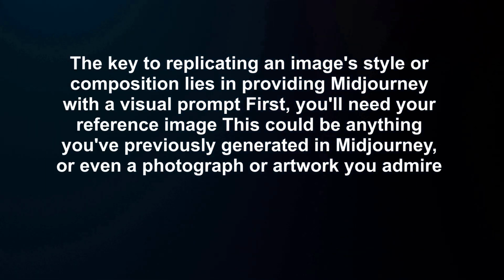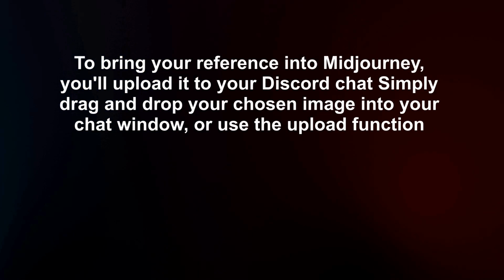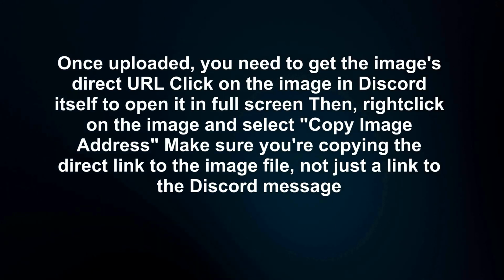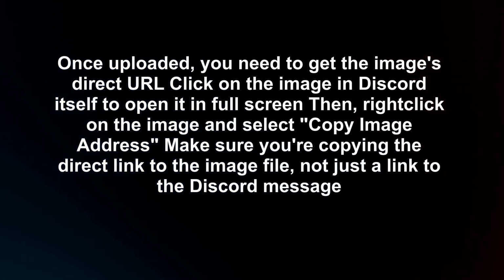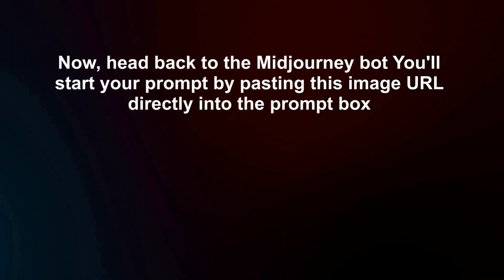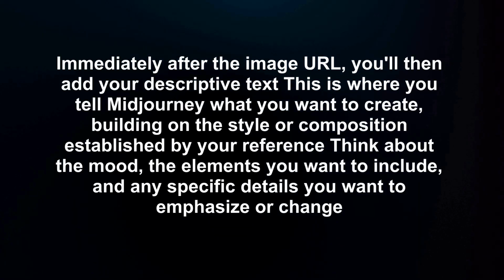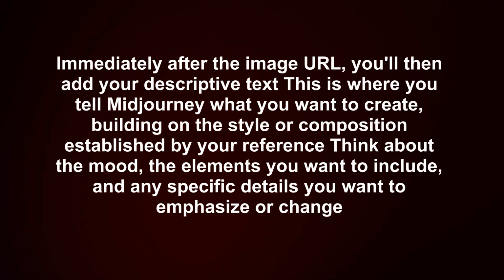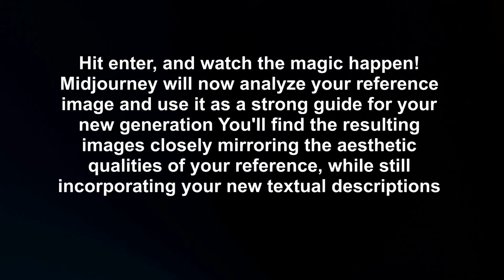How to Generate Same Image From a Reference Image In Midjourney - GUIDE!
How to Generate Same Image From a Reference Image In Midjourney explains how to replicate a specific style or composition in Midjourney. Learn how to use reference images effectively to guide the AI, ensuring consistent results and allowing you to create variations on a theme with remarkable precision, expanding your artistic toolkit.

00:05 Intro
00:12 The Reference Image
00:30 Uploading Your Reference
00:44 Copying the Image URL
01:04 Starting Your Prompt
01:16 Adding Descriptive Text
01:45 Generating Your Image
02:07 The Power of This Technique